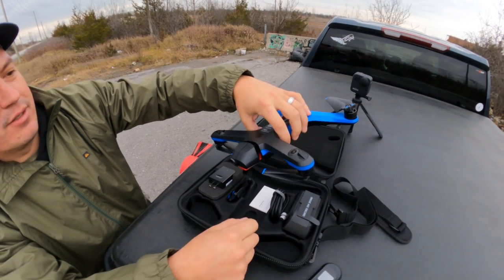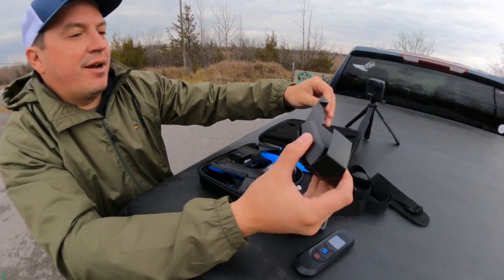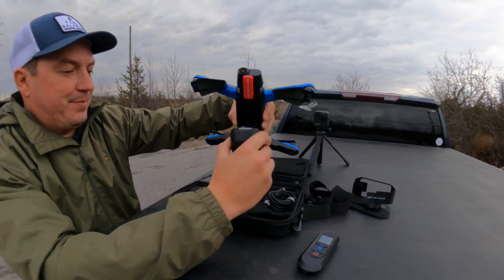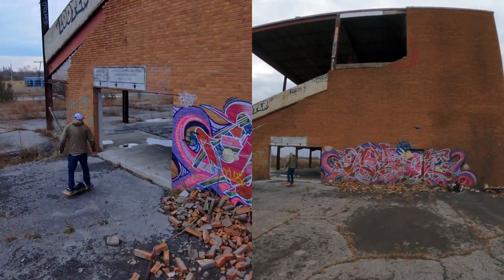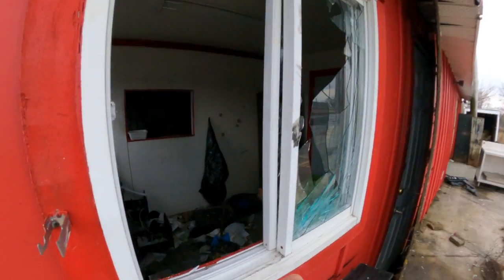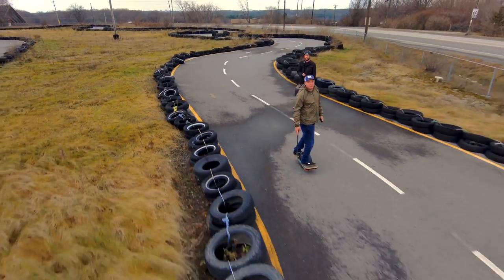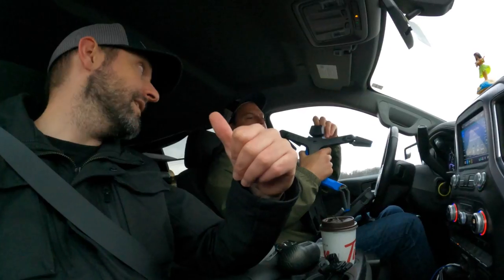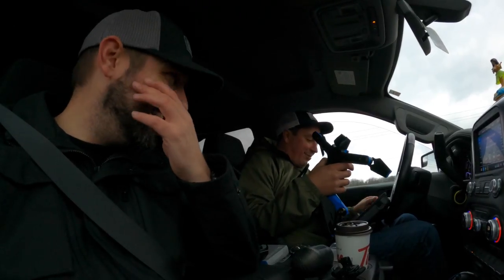Skydio 2 Drone in an abandoned Go-Kart track on OneWheels!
Today we test Phill's new Skydio 2 drone in an abandoned Go-Kart track with our OneWheels!